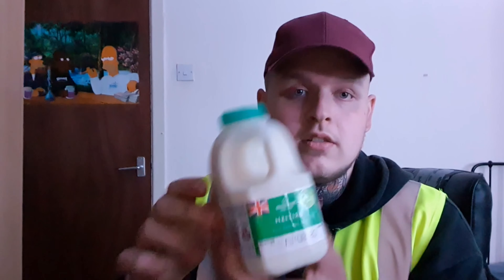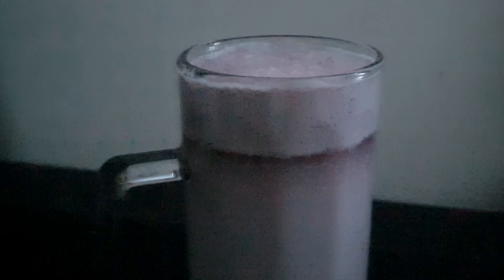Drinking milk and strongbow darkfruit mix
So from 29th July 2021 to 29th July 2022 ill be uploading every day no matter what.Incase there isn't a upload then the next day will be a double upload.Im doing this to see if there will be any difference on this channel by uploading daily.

All of links on my channel about.